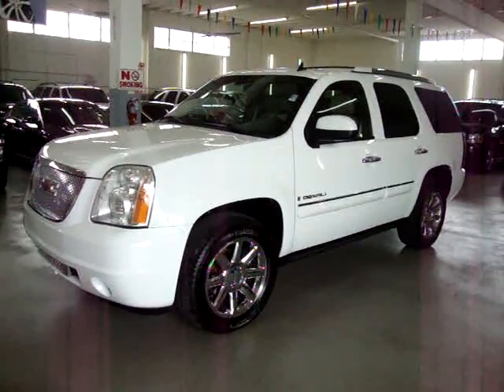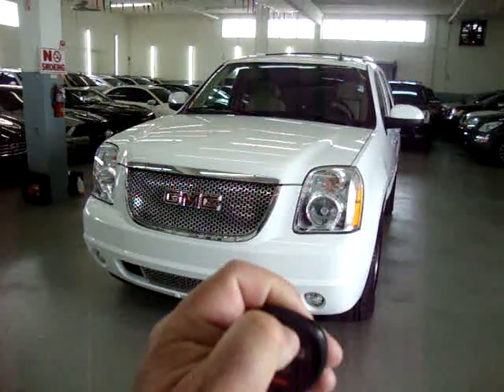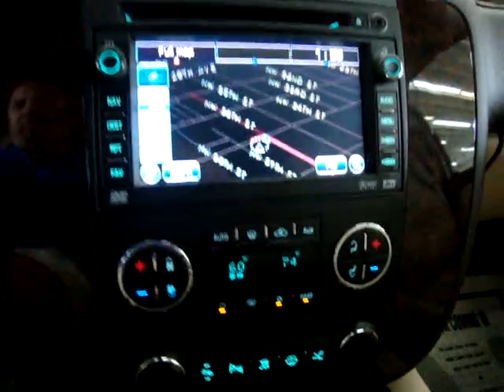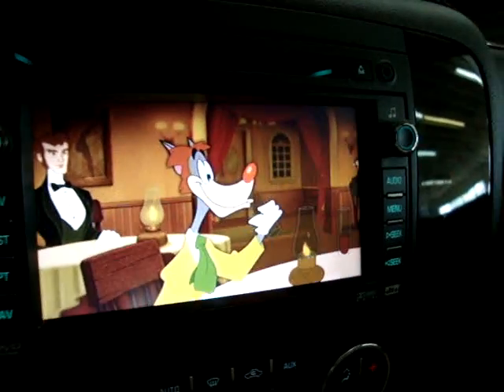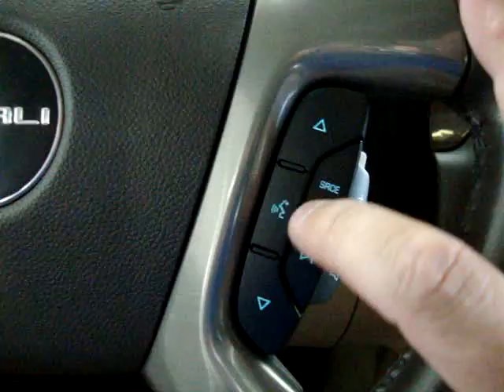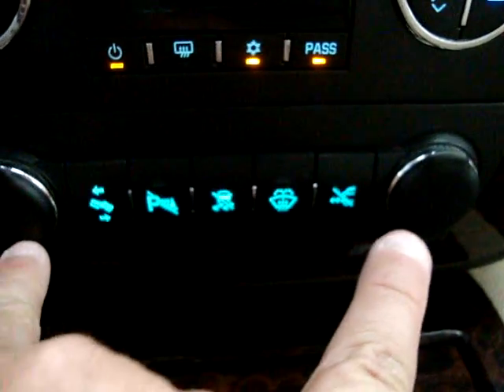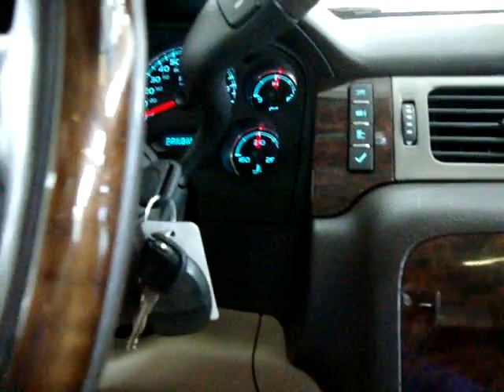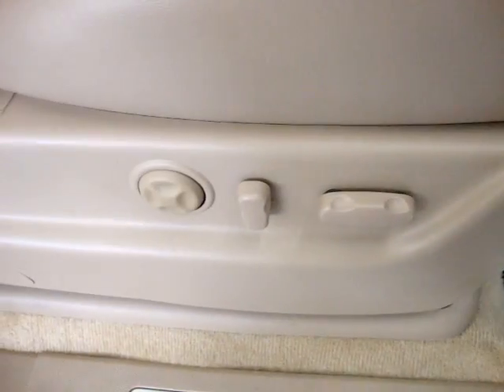2008 GMC Yukon Denali - used cars miami - Vehiclemax.net 31261